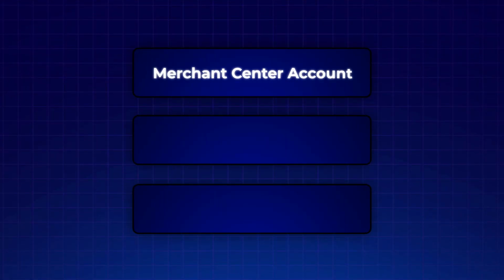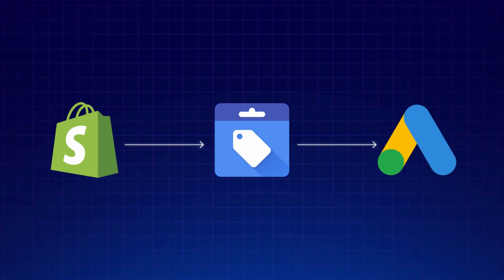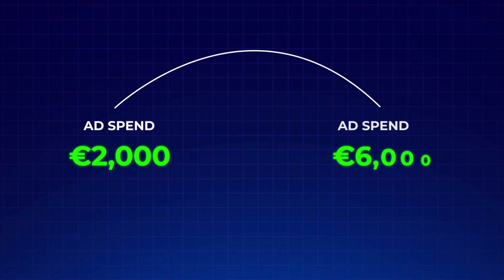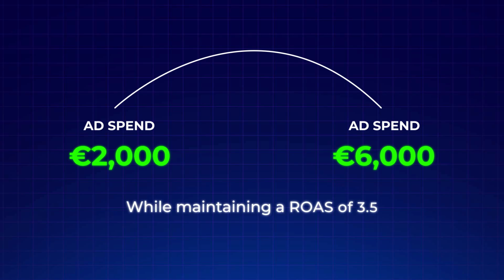How to Set Up Google Ads That Print Money for Your Shopify Store (2026 Ecom Strategy)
In this video, Robin from the Google Ads agency breaks down how to run profitable Google Ads for your e-commerce business. With over 6 years of experience in the e-commerce industry, Robin walks you through the key steps of setting up your Merchant Center, Shopify, and Google Ads accounts to create a winning advertising strategy. Learn the importance of the learning phase, the art of scaling your winning products, and how to leverage YouTube and search ads to maximize profits. If you're looking to scale your e-commerce store with Google Ads, this is the ultimate guide to profitable campaigns.

I’m Robin Tesselaar, e-commerce entrepreneur with over 5 years of hands-on experience running successful online brands. I specialize in maximizing profits through effective Google Ads strategies and solving complex issues like Merchant Center blockages. My approach is direct and friendly, ensuring you receive knowledge that’s not only effective, but also easy to understand and implement.